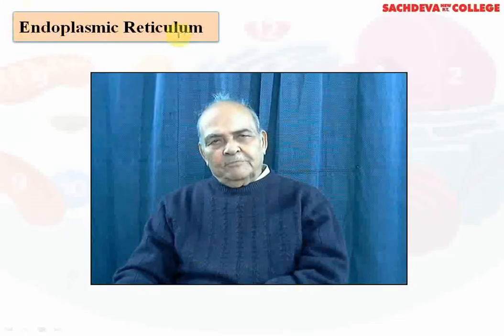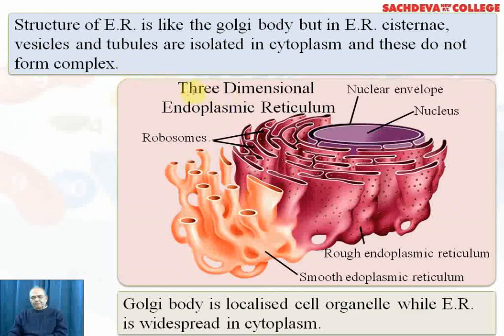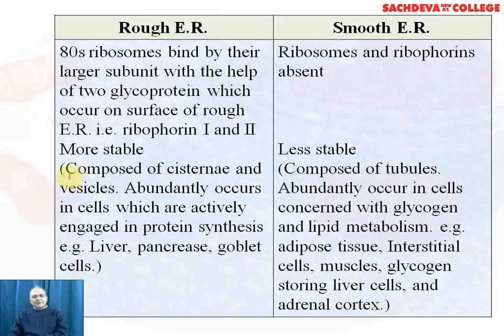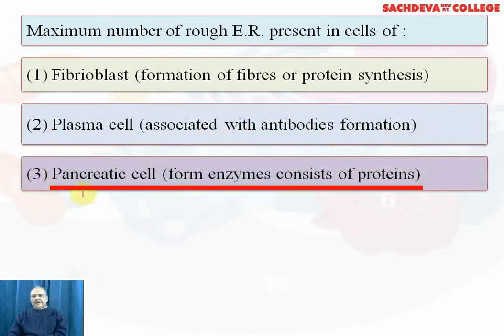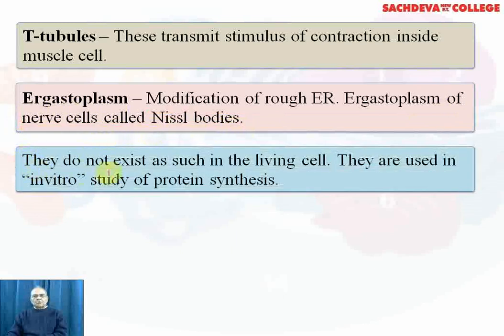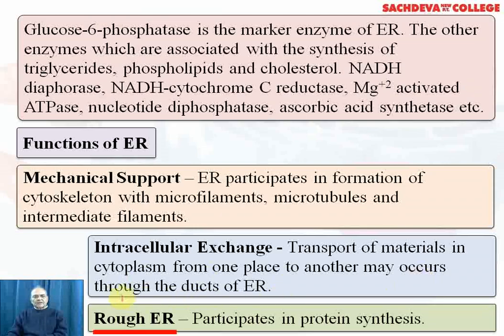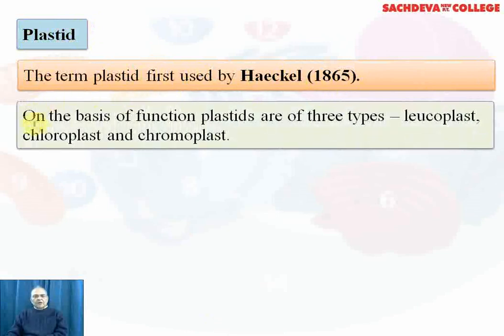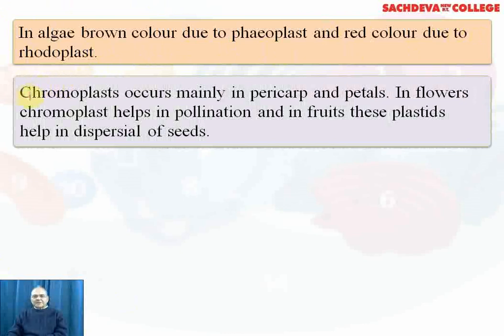Chapter - 8 Cell Unit of Life - Lecture - 5